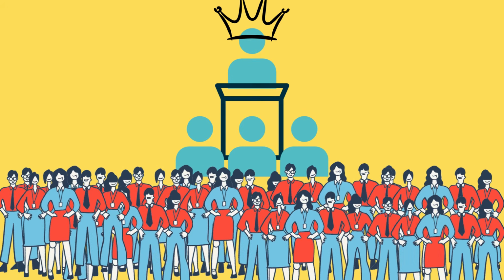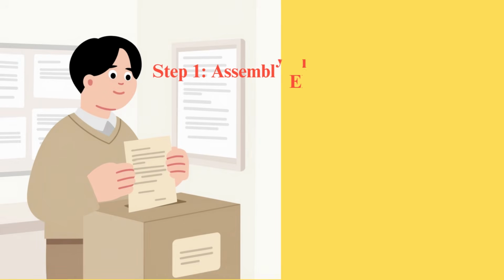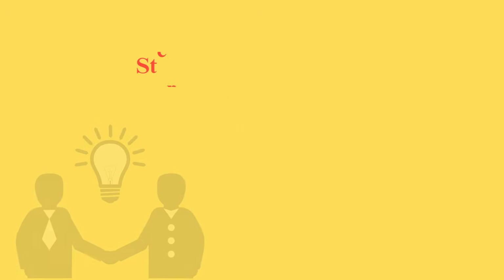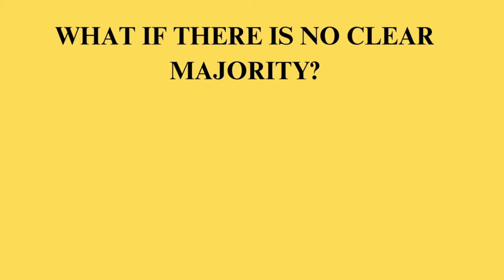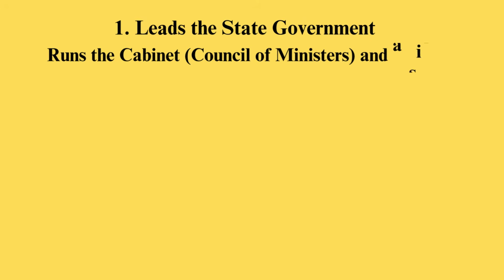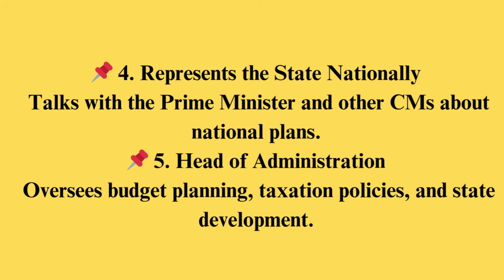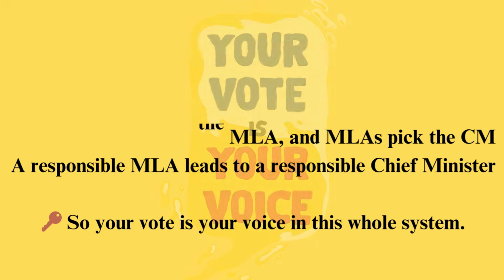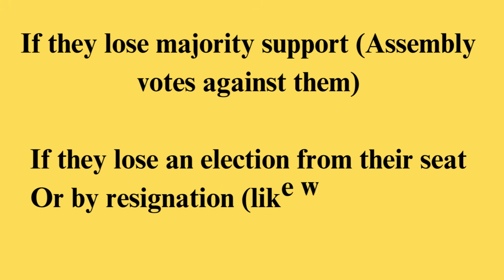How is a Chief Minister Elected? | Full Process + Powers Explained Simply | The Quick School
Ever wondered how a Chief Minister is chosen in India? 🤔 In this video, we break down the step-by-step process of how a CM is elected, what role Members of the Legislative Assembly (MLAs) play, and the key powers and duties a Chief Minister holds.

Perfect for students, voters, and anyone curious about how the government works in India. 🇮🇳

👉 What You’ll Learn:

Who elects the Chief Minister

The role of MLAs and the Legislative Assembly

Requirements to become a Chief Minister

Powers and responsibilities of a CM

What happens in a hung assembly